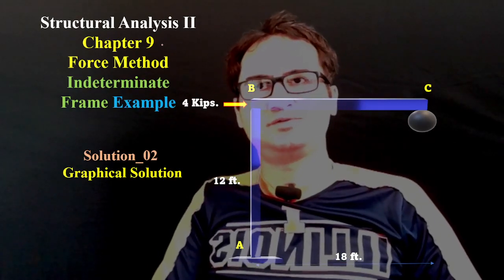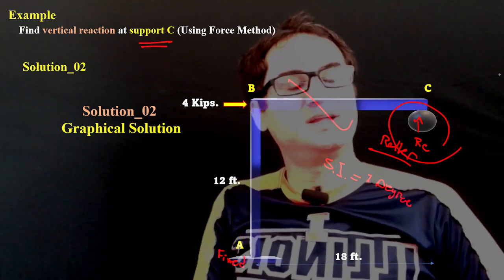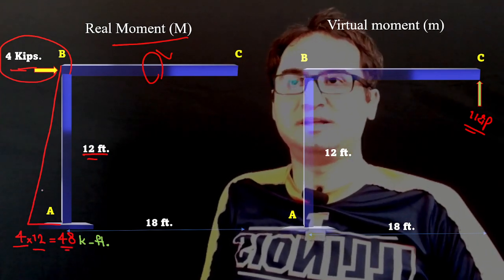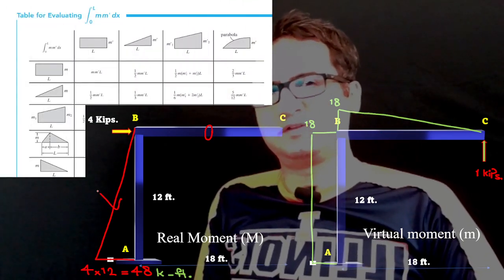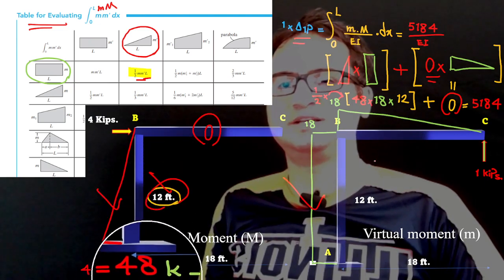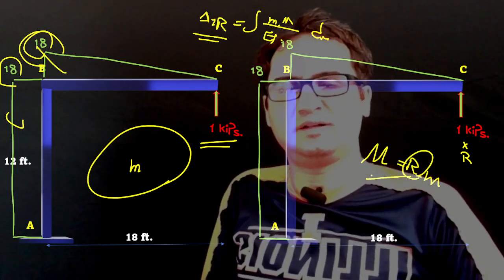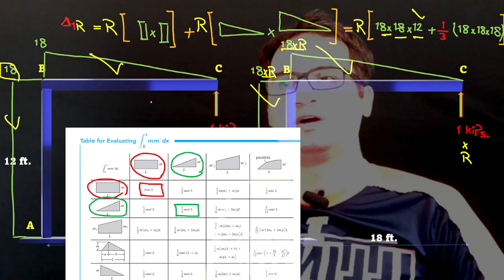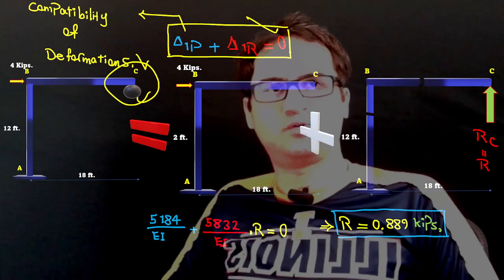25_Structural Analysis Ch_09 Force Method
Structural Analysis Ch_9
 Force Method
Indeterminate Frame
Graphical Solution.